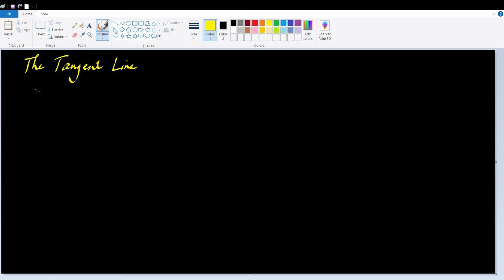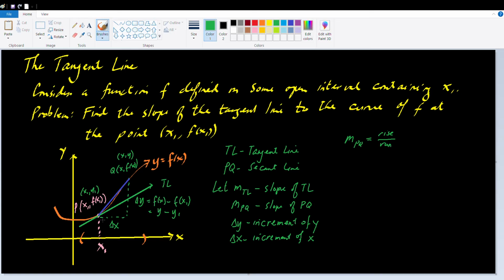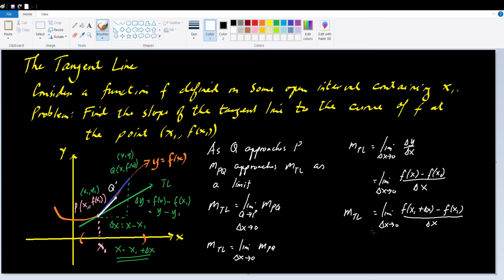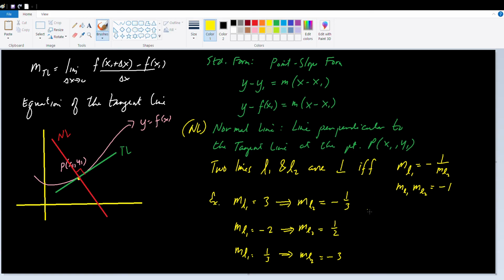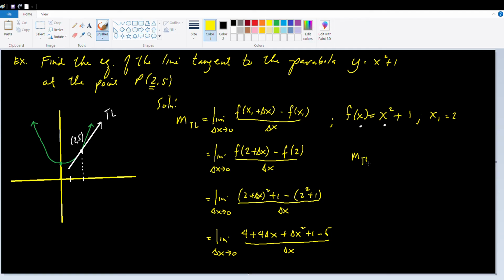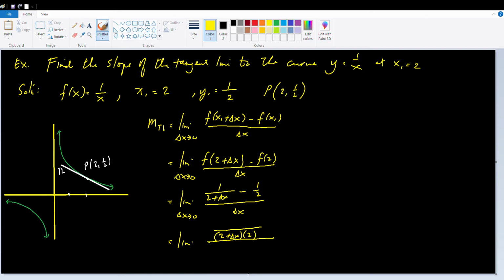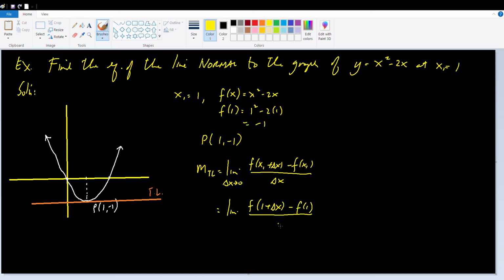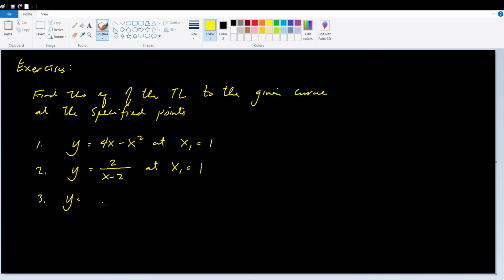The Tangent Line